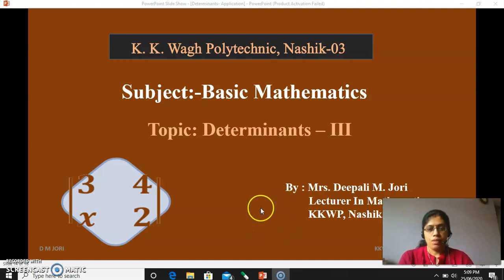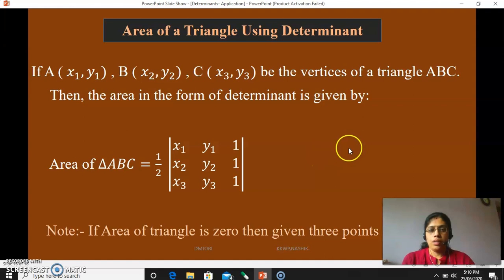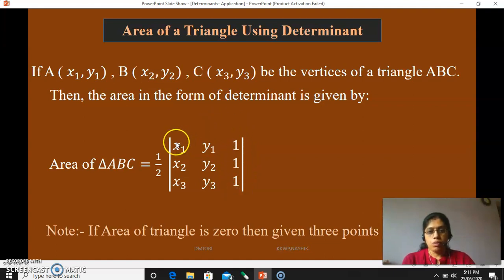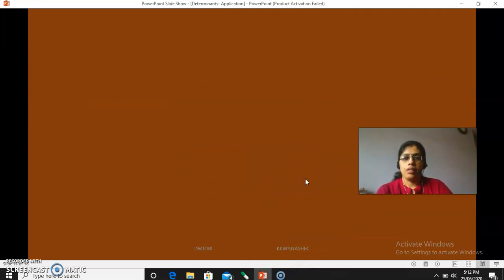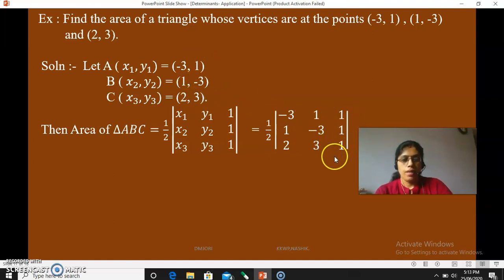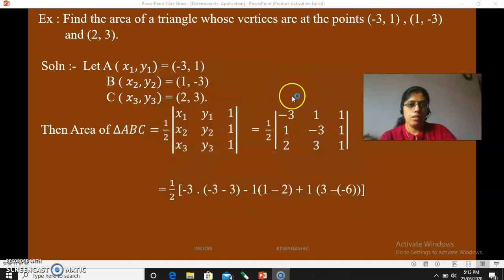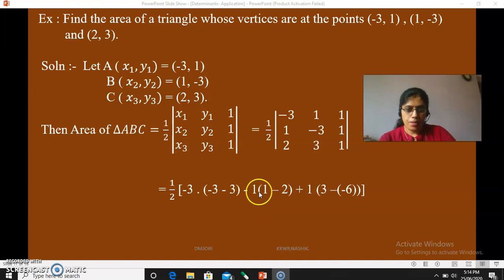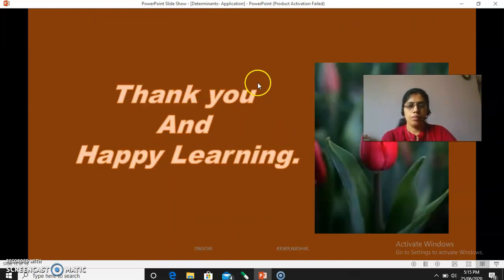Determinant (Part - III)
Use of determinant to find area of a triangle.